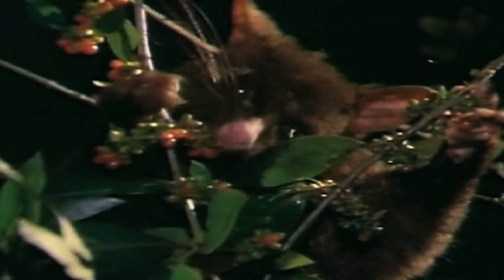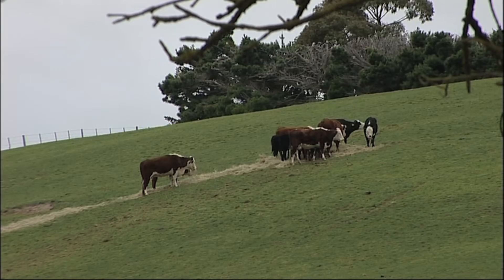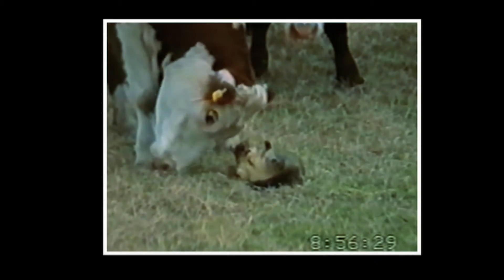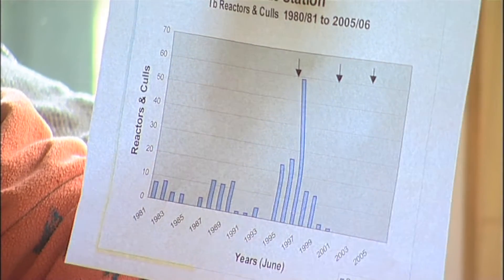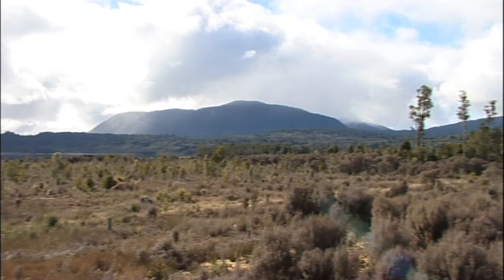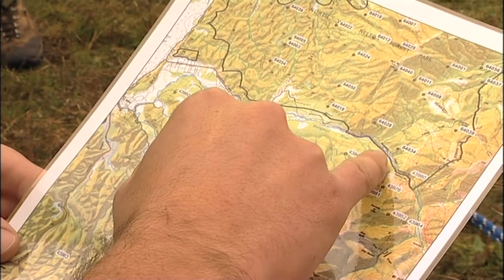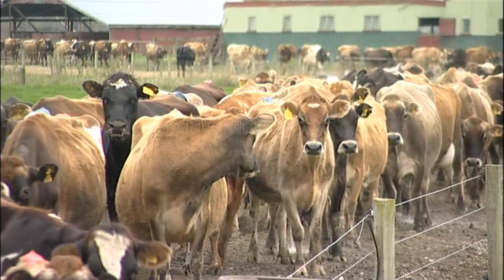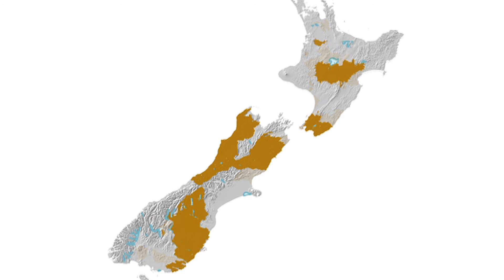Making TB History - Chapter 4: Why is possum control the key to beating bovine TB in New Zealand?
Australian brush-tail possums - an invasive species in New Zealand - are the main source of TB infection in our farmed cattle and deer herds. Around 70 per cent of new herd infections in at-risk areas can be traced to TB-infected wild animals. In this chapter New Zealanders talk about why we need to control possums to stop the spread of bovine tuberculosis.